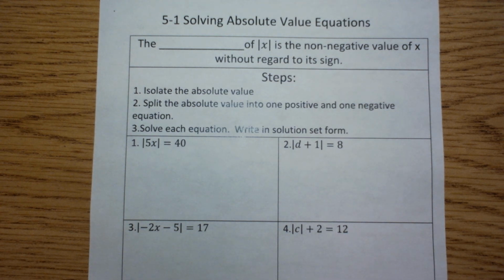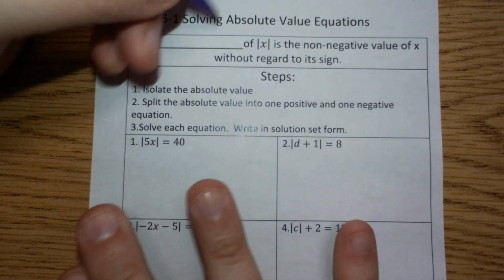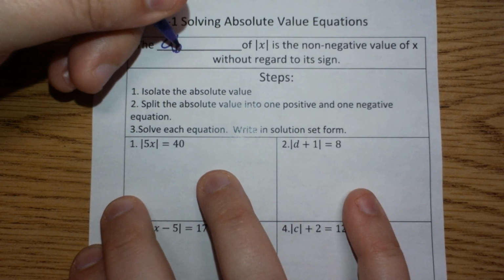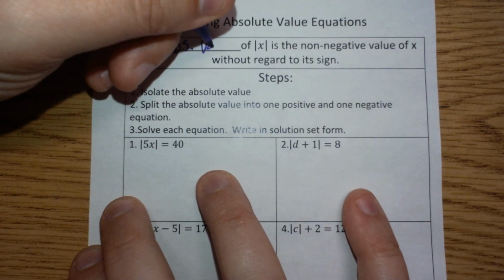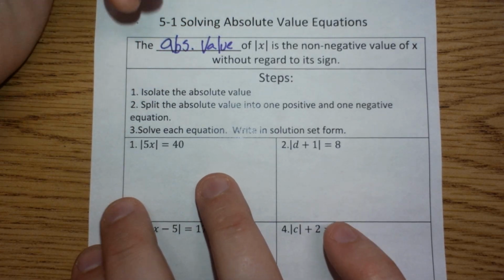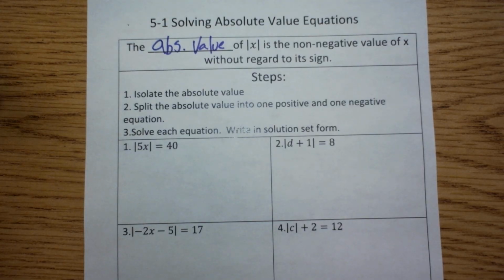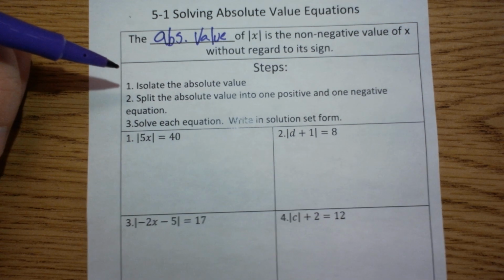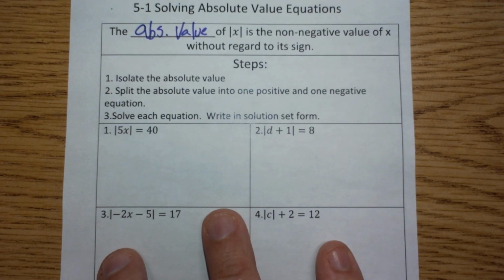5-1 Solve Absolute Value Equations